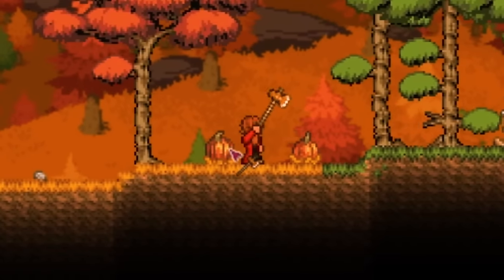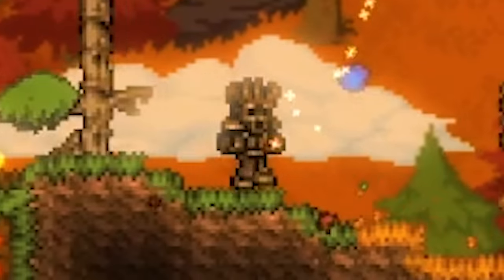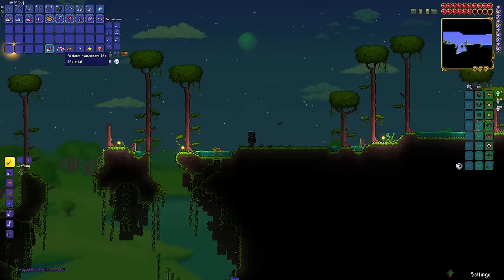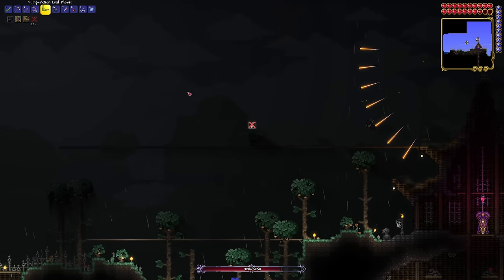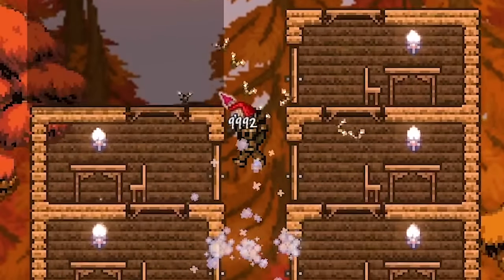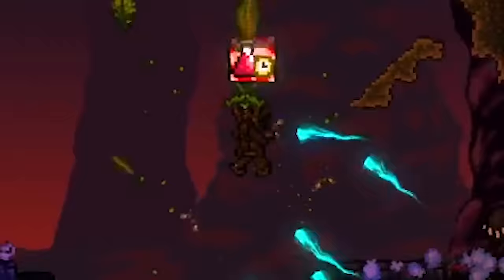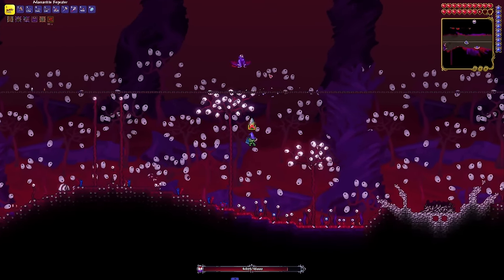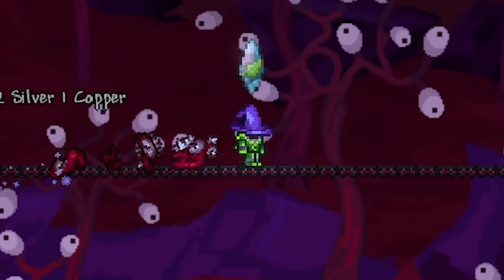I Spent a Month in Terraria HORROR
Tis the Halloween season and so let's try out Terraria, but it's a horror game. I guess this mod doesn't quite make it horror but if you're looking for some spook then the spooky mod has you covered. Will I be scared and run for the hills and how does this mod fit in with the October festivities? Lets find out.
Become a channel members today!
MUSIC USED
Intro: "The Ghost" by Niviro
TEXTURE PACKS
- Axolotl Pet, New Animations, New Shields, Shadow Armor Revamp, Color Buffs, Colored Emblems, Chinese Moonlord, Tomes retextured, Desk dragon, Better World Icons, Colored Boss Relics, Pylon, Crabby Angler, Dryad Deer, Eevee Fennec, Cyborg, Clockwork Dragon, Kobold Invasion